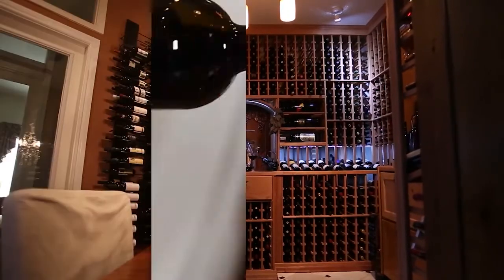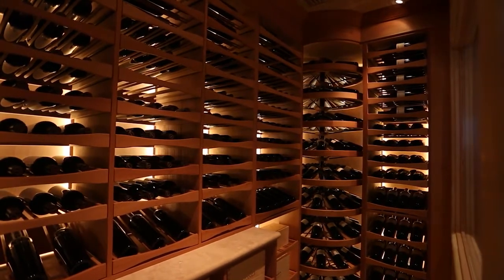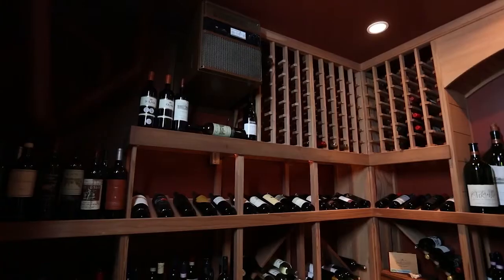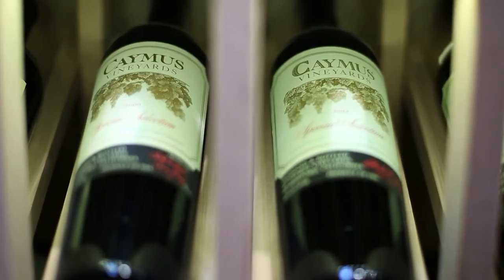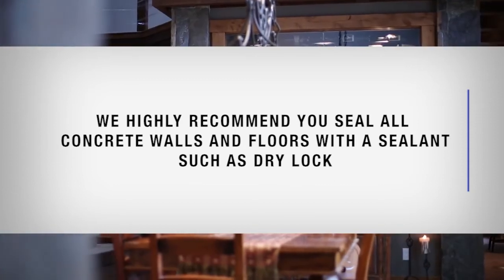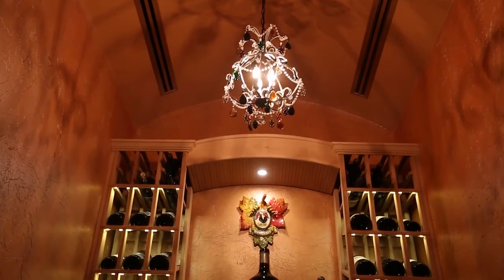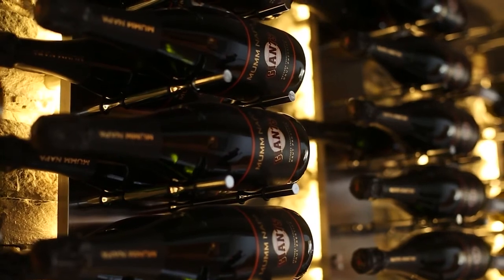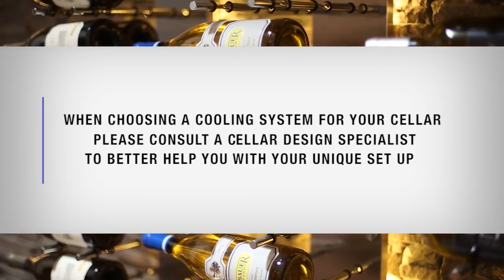Tips on Building a Wine Cellar - CellarCOOL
Ever dream of having your own wine cellar? Let us guide you through the steps needed to achieve the best possible results for the cellar you have always wanted. In this video, we explore the fundamentals of building a Wine Cellar. This includes; the best location for your cellar, fundamentals of wine storage, cooling systems, and recommended construction steps. Make sure to keep in mind, cooling systems need to be maintained regularly.